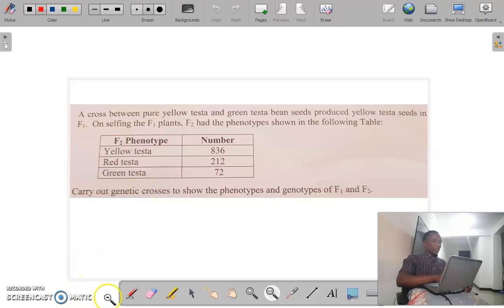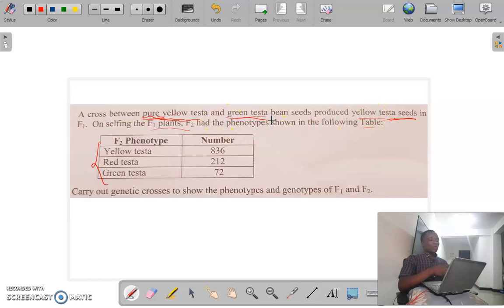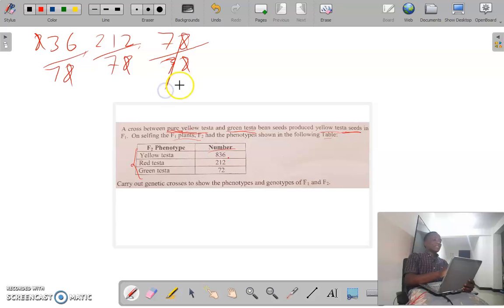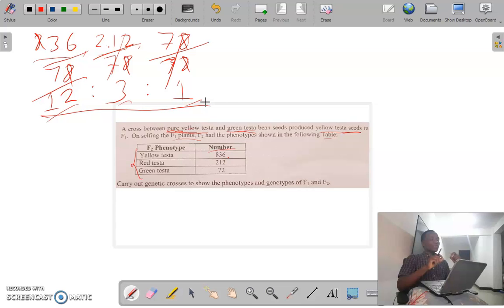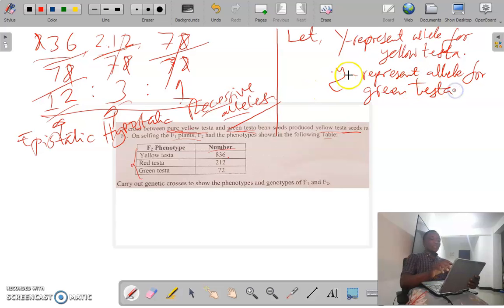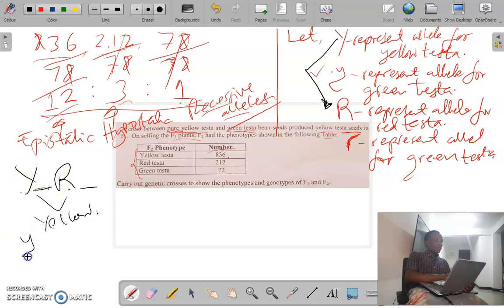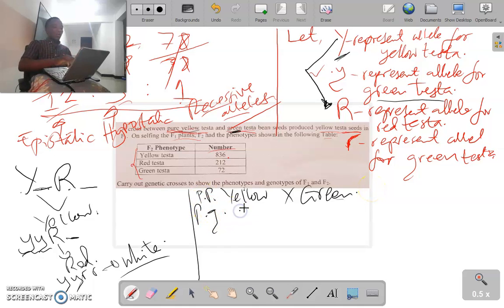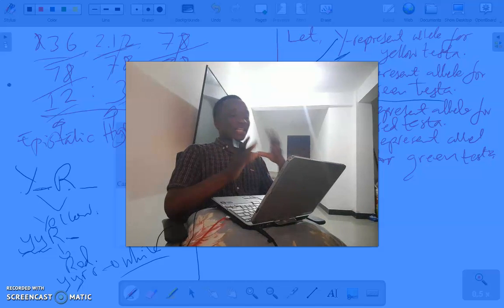NECTA 2022 SOLUTION (Genetics problem).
Here is the solution fore genetics problem, NECTA 2022.